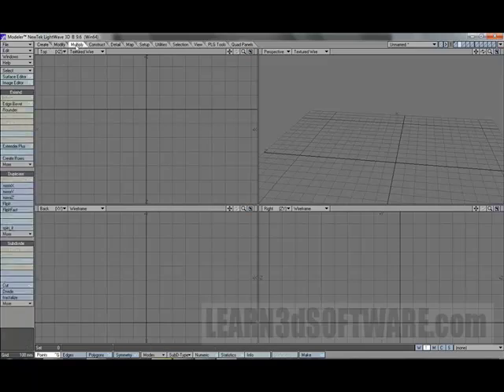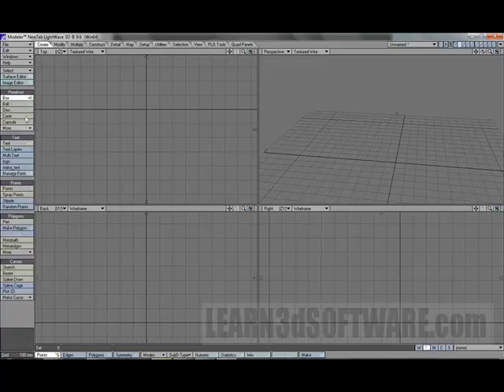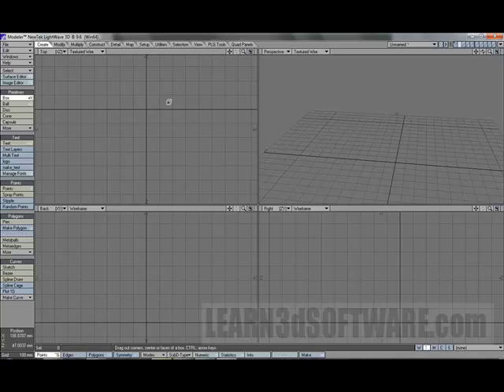Lightwave 9.6 Modeling for_Beginners-Part 1-by Adam Gibson